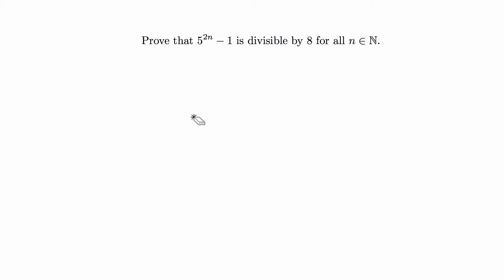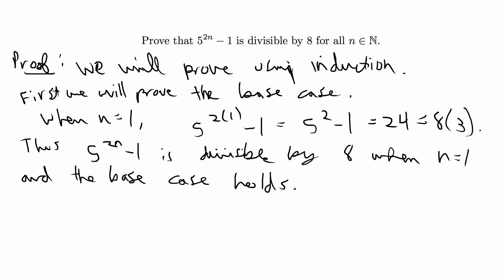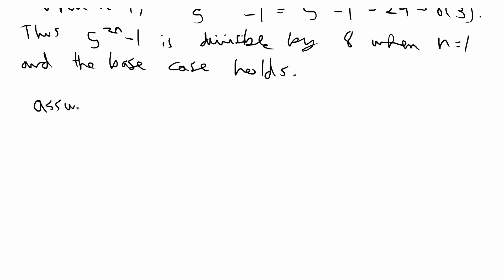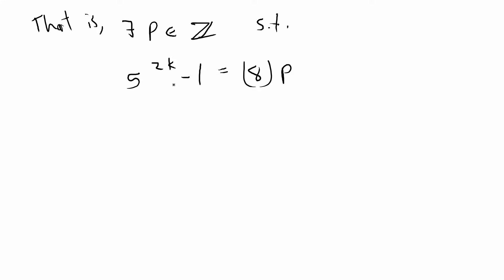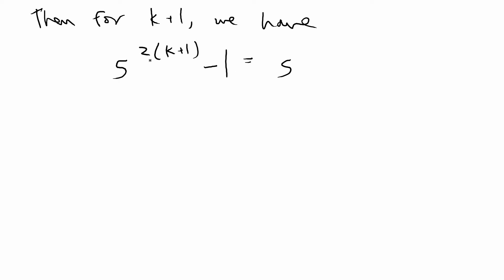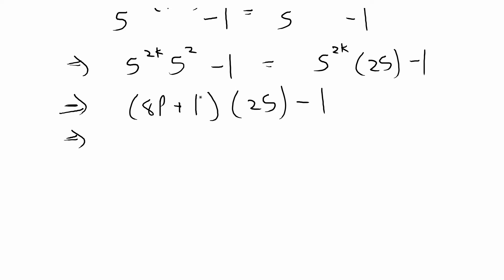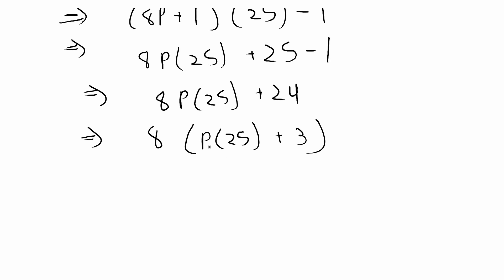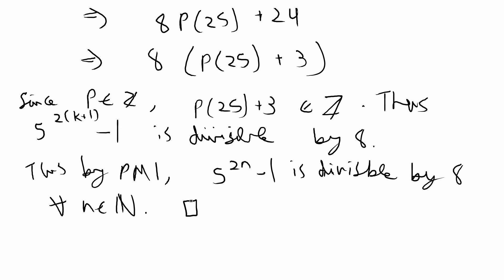[Proof] Divisibility using Induction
Prove 5^n - 1 is divisible by 8 for any n in N.